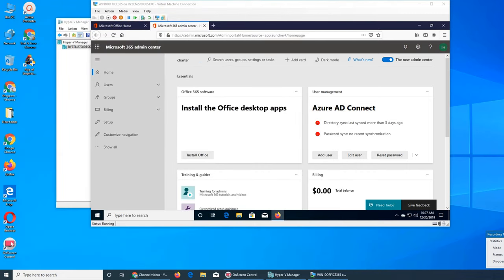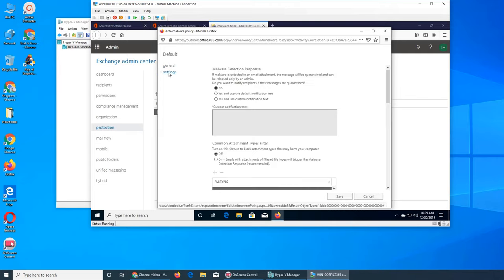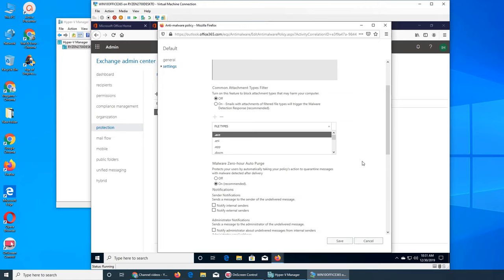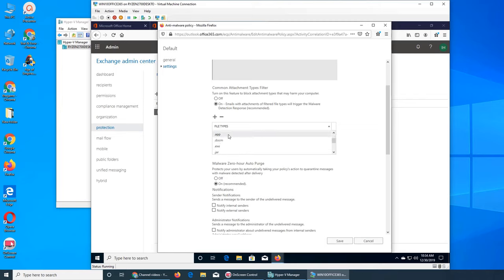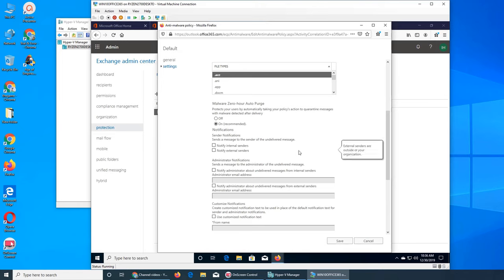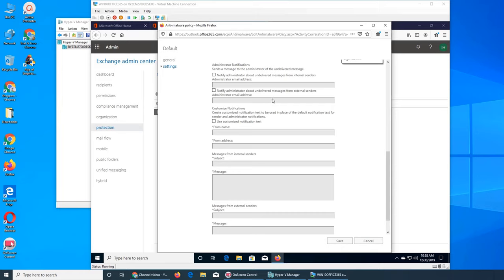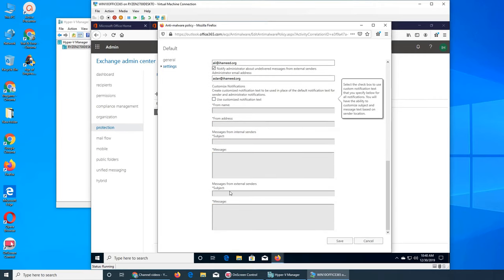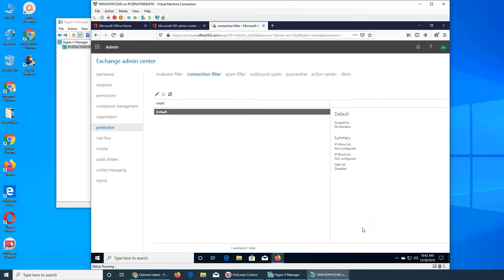OO15 - How to Filter Malware in Office 365 & Exchange Online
in this video we explored what is malware detection response in office 365 and what are the configurable options available